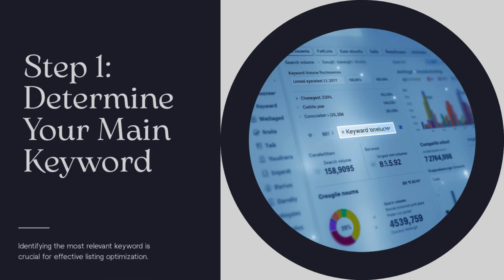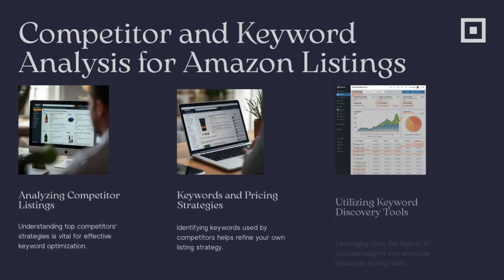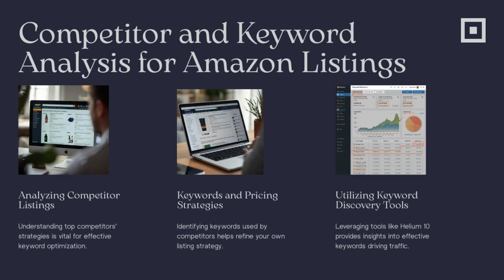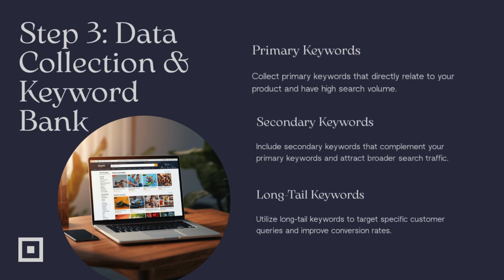Amazon Listing Mastery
This presentation by Delosjene Encarnado,  showcases her process for conducting keyword research and creating optimized product listings to boost visibility and sales on Amazon. She highlights how she identifies main keywords, analyzes competitors using Helium 10, builds a keyword bank, and applies these insights to craft SEO-optimized titles, bullet points, and descriptions. The presentation concludes with proven results — showing how strategic optimization improves listing health, ranking, and conversions.